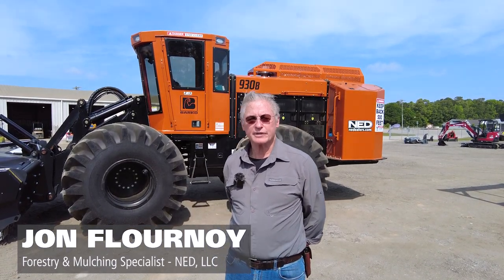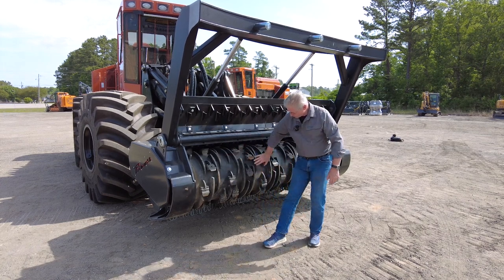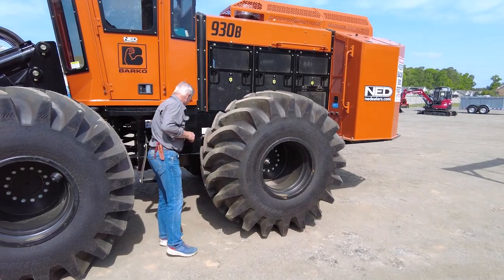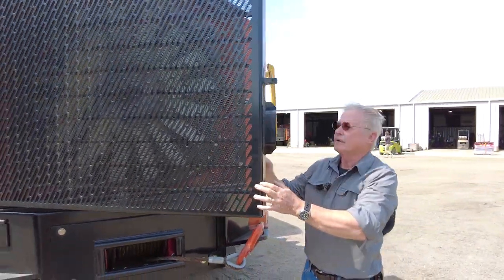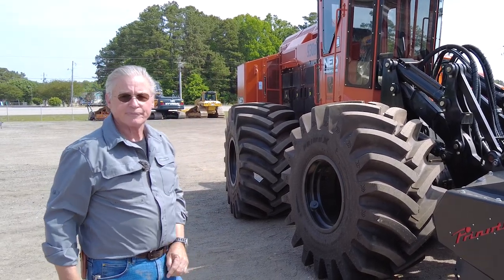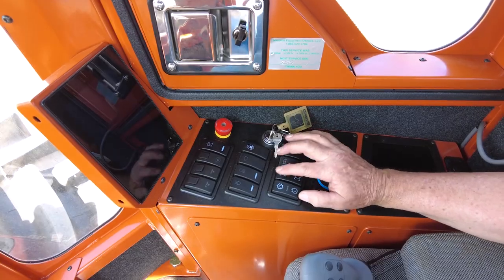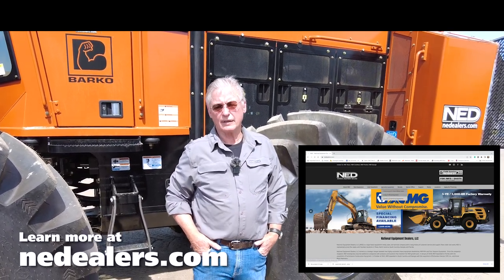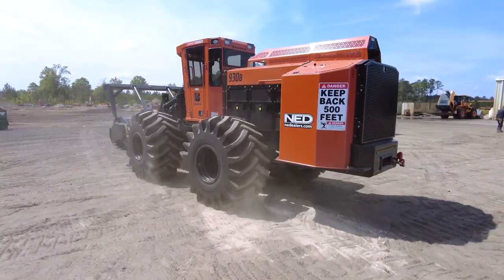Forestry Mulching Equipment Walk Around with the Barko 930B Tractor & Prinoth M650H Mulcher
In this episode of our NED Talks Series, #58, we got with Jon Flournoy one of our most experienced forestry & mulching specialists to show us around an all-new Barko 930B industrial wheeled tractor, equipped with a hydraulically-driven M650H Prinoth mulching attachment.  Listen and learn.